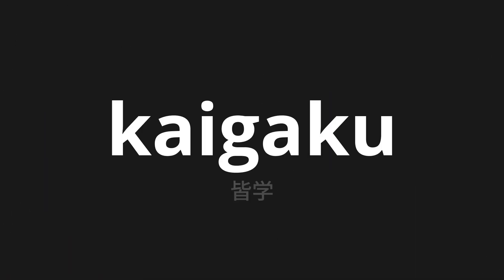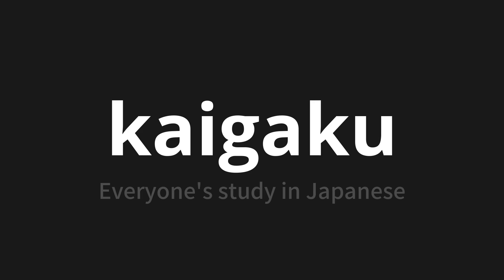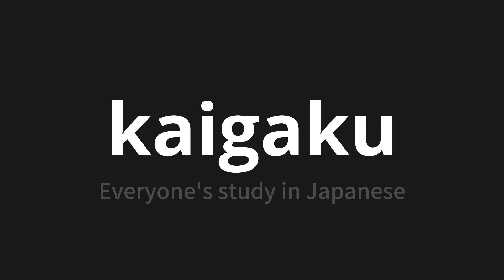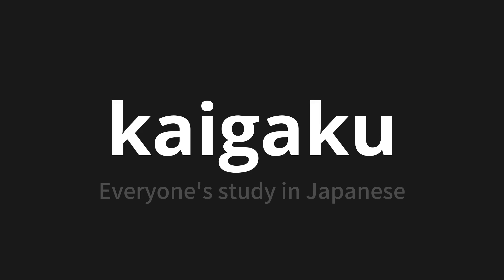How to pronounce kaigaku | 皆学 (Everyone's study in Japanese)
Master the Pronunciation of 'kaigaku | 皆学' - which means : Everyone's study in Japanese 📝 with @PronunciationJapanese 🎓🗣️ - [Your Guide to Japanese]

Learn to pronounce 'kaigaku' perfectly in Japanese with our easy and engaging tutorial by @PronunciationJapanese! 📖📽️ In this comprehensive video, we provide you with native speaker examples 🗣️👂 and phonetic breakdowns 🎵 to ensure you get the pronunciation just right.